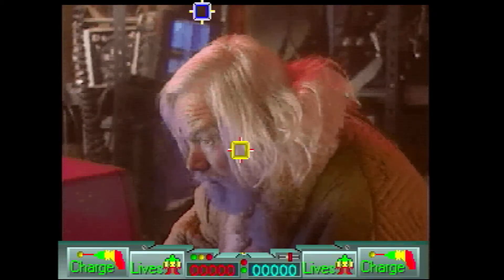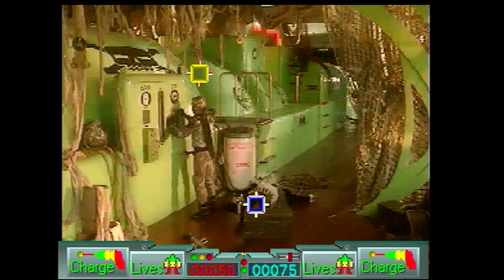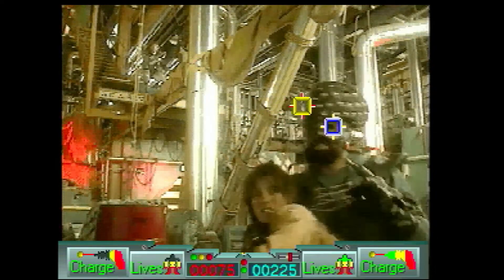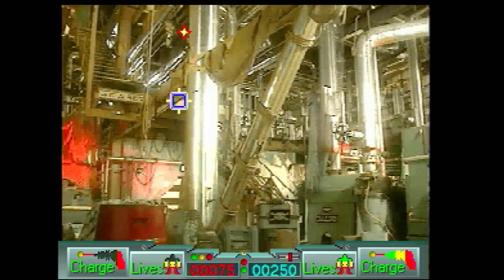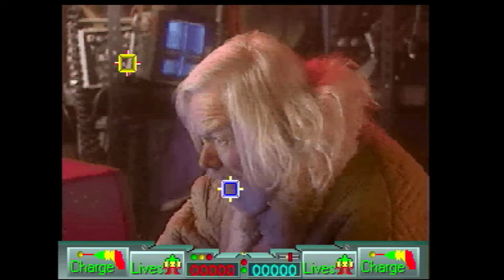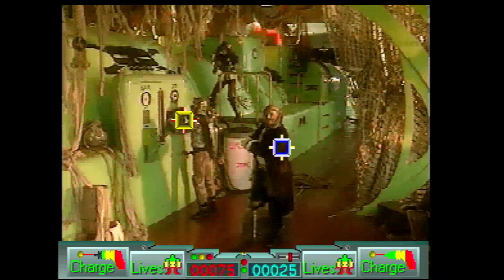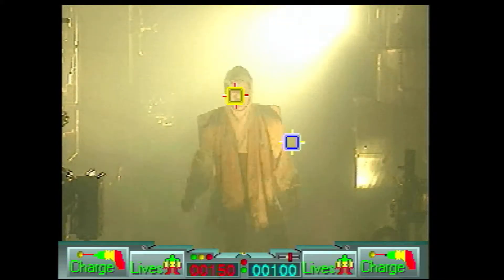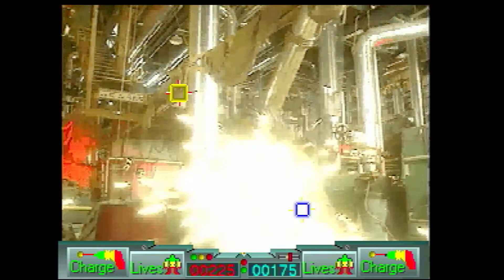Space Pirates | 2 Player Co-op | Panasonic 3DO | FMV | RetroTINK 5X 1080p 60fps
Captured using a japanese 3DO with the 240p switch with S-video.

It's our goal to get the highest quality gameplay footage we can and share it with the community. Feel free to use it in your videos. Don't worry about permission or anything like that. Or don't. We probably won't know either way.